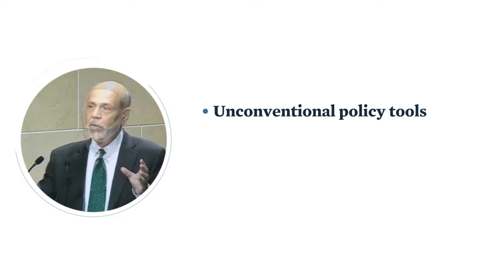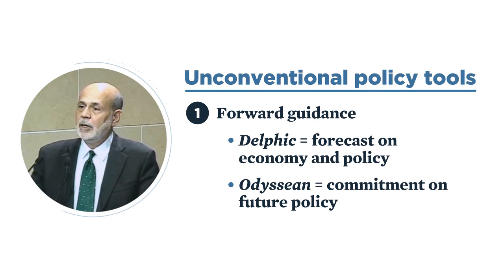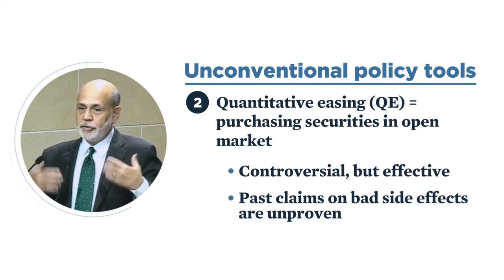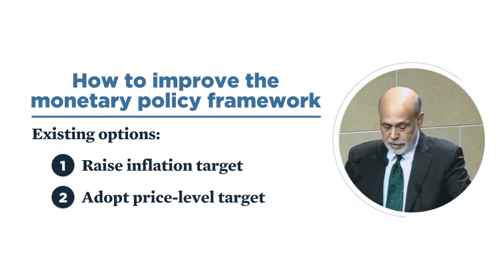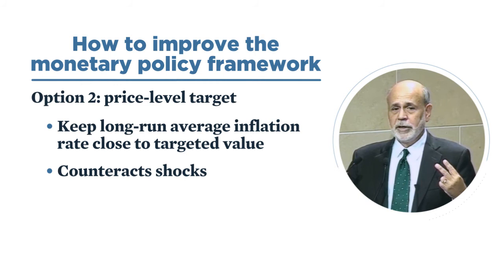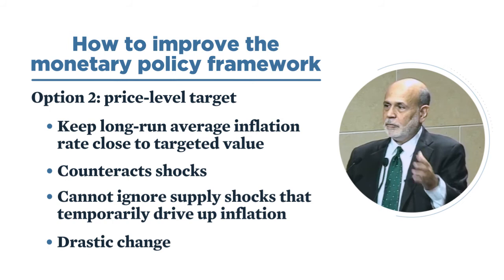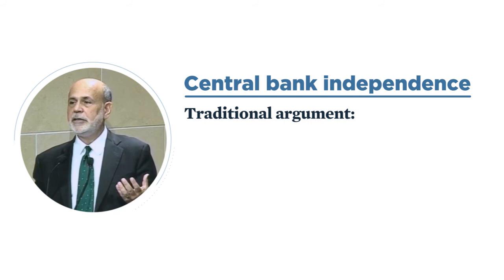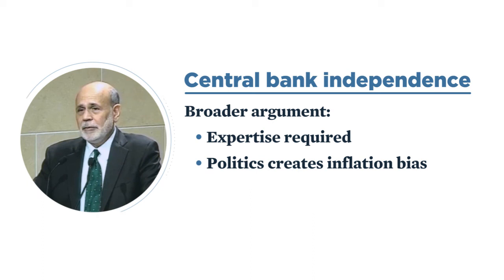What Can Central Banks Do To Manage the Next Financial Crisis?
Ben Bernanke discusses unconventional monetary policies and proposes a new framework for how central banks should manage severe recessions. He also argues for central bank independence to maintain long-term stability and forward-looking credibility. This video is part of PIIE's "Rethinking Macro" video series, recorded at the "Rethinking Macroeconomic Policy Conference" held at PIIE on October 12–13, 2017.